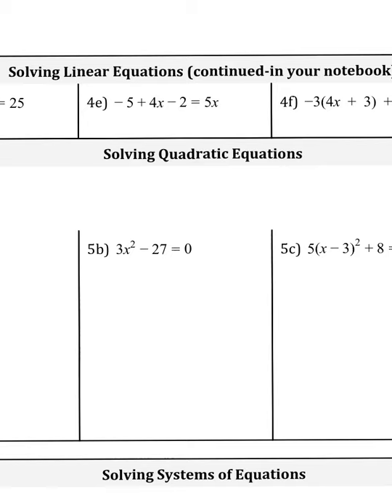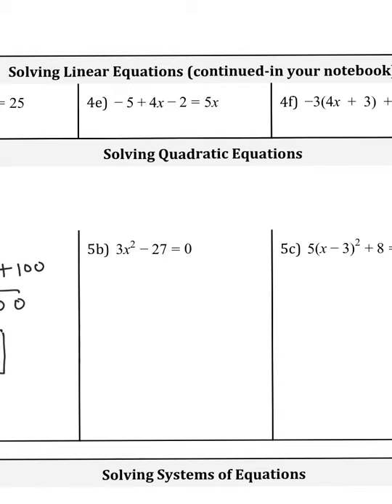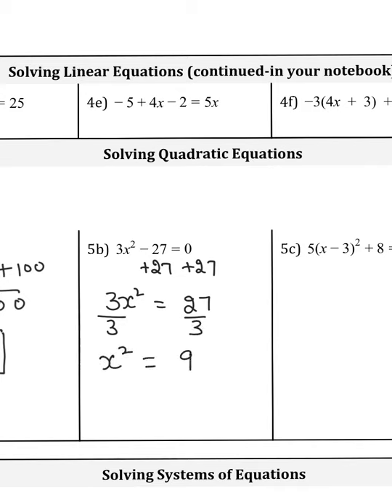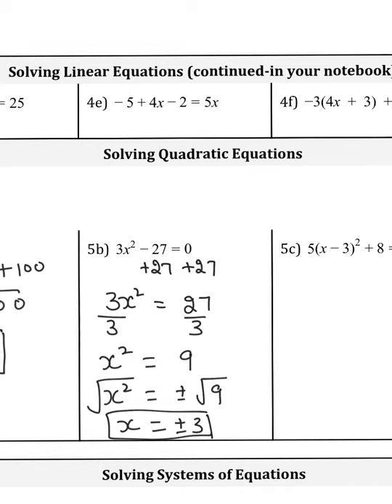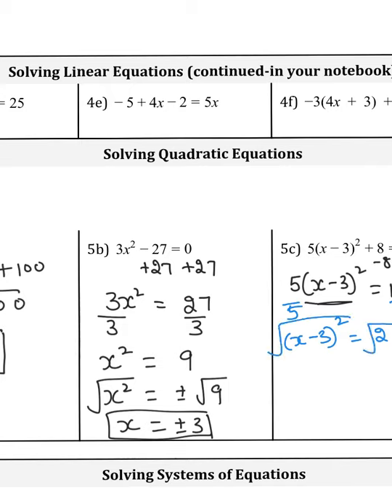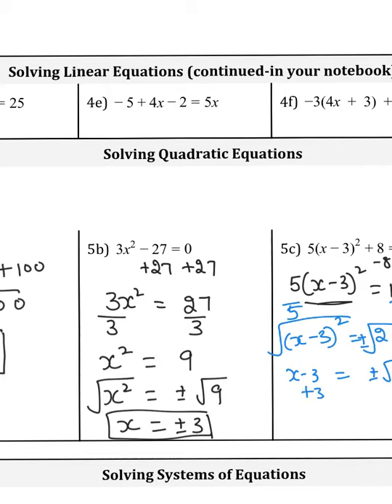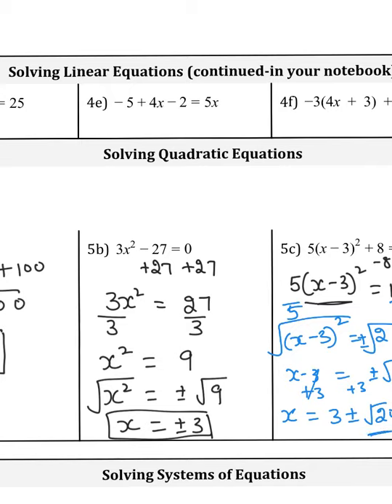CW Review Notes of Alg 1-0.1 Quaudratic Equations